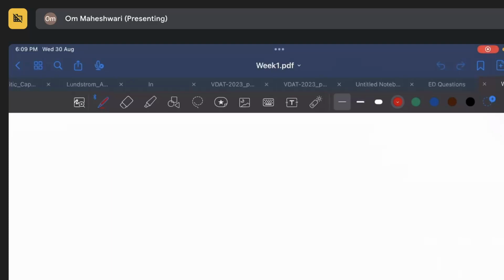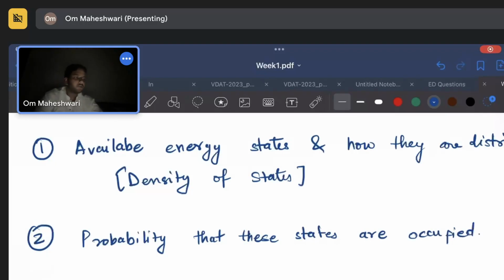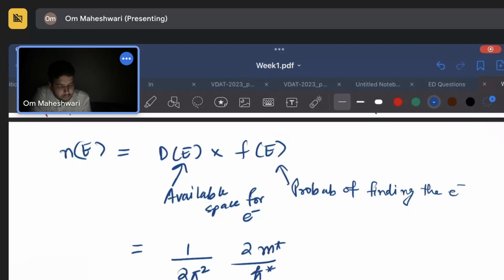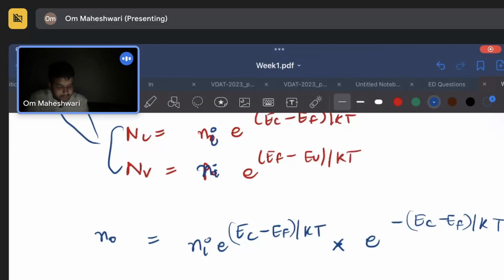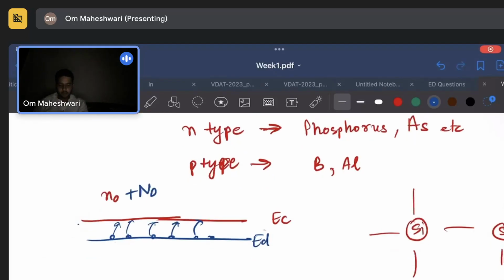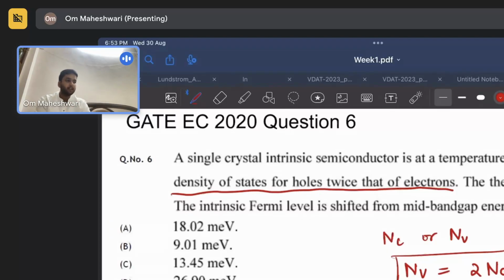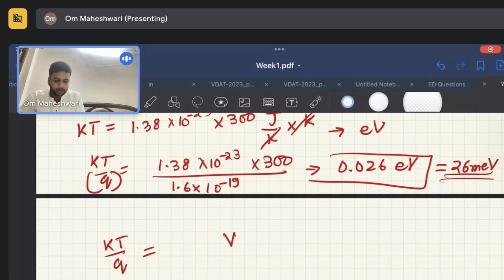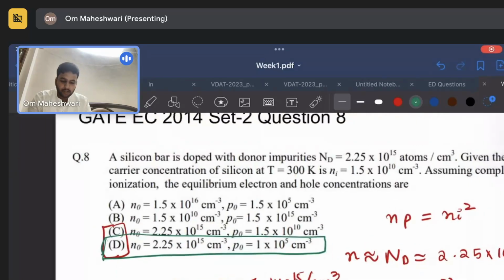Week-1 GATE NPTEL ECE Live Session